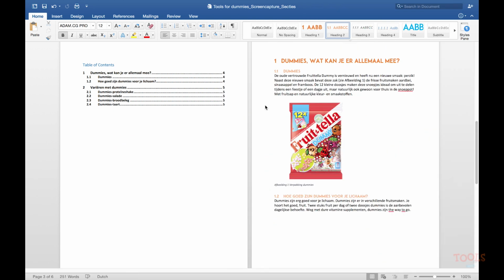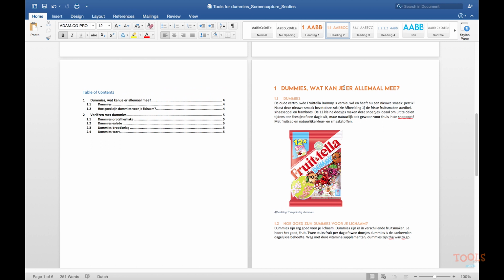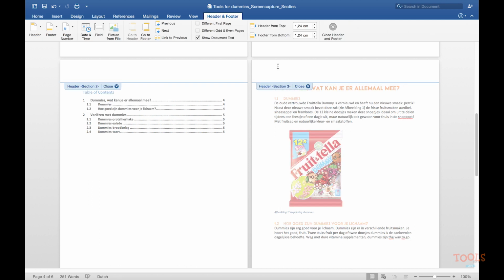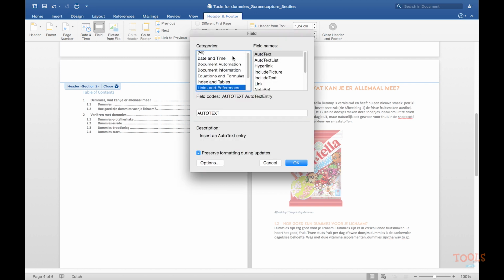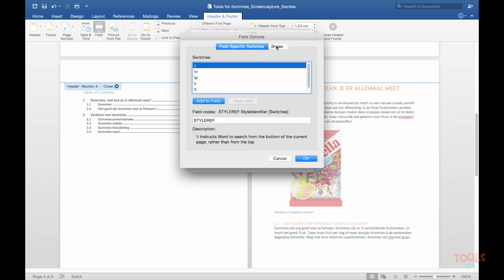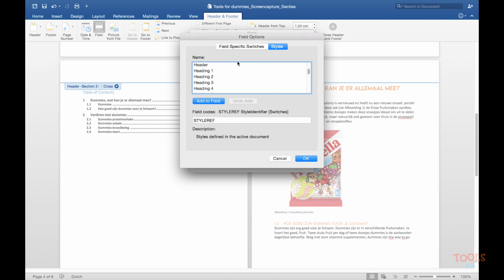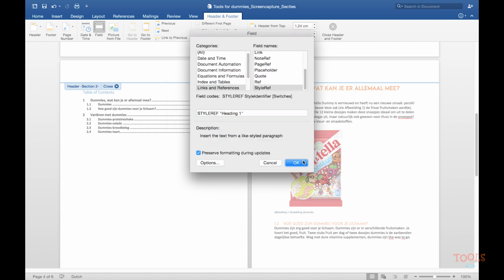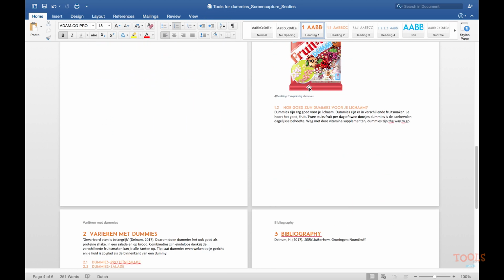TFD Live Word Tutorial: chapter title in header by using a field | English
Learn how to let Word automatically add the right chapter title to the header by using a field.